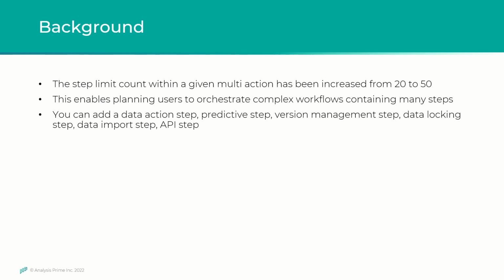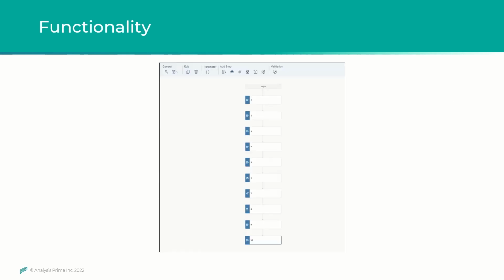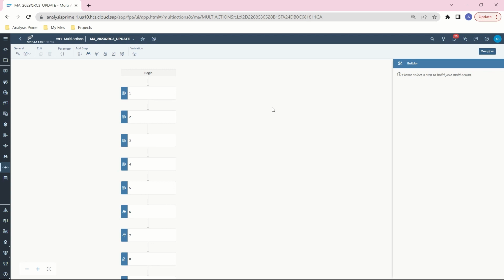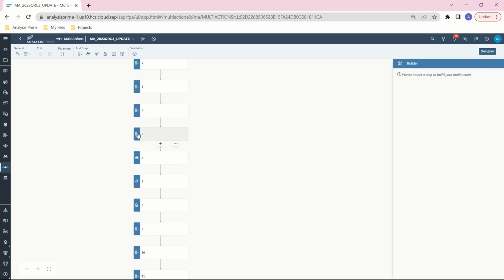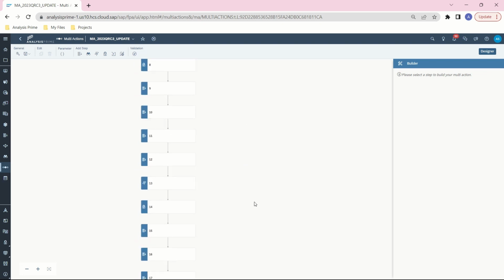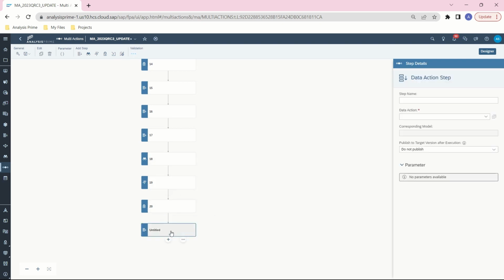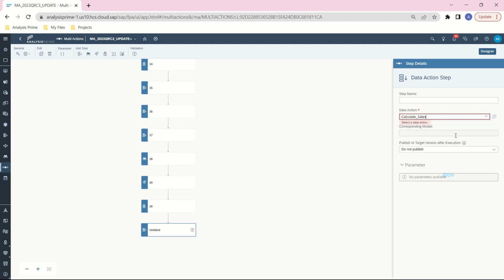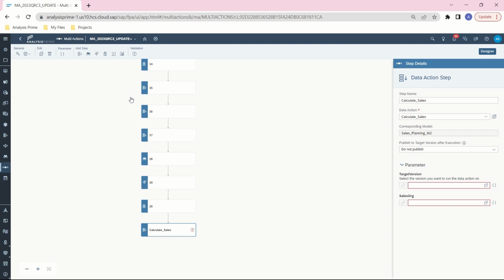Multi Actions – Increased Step Count Support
In this video, we will learn about increased step count support in the latest release of SAP Analytics Cloud for Q3 2023.